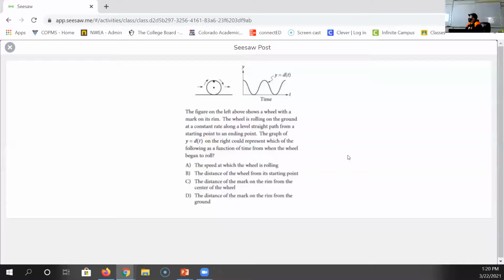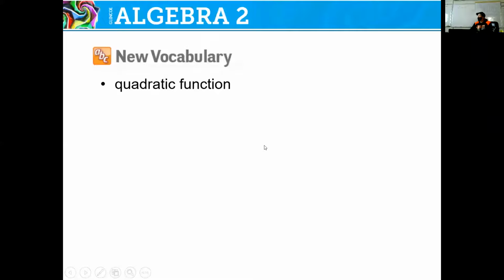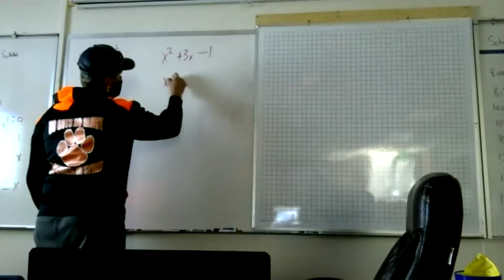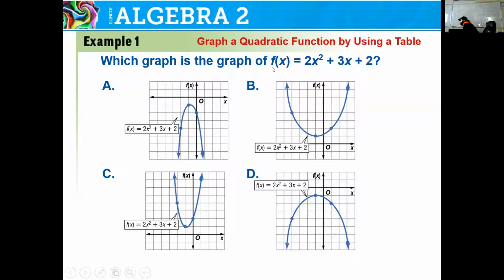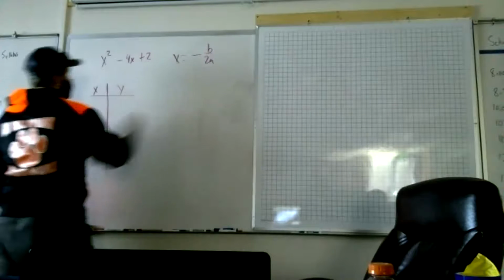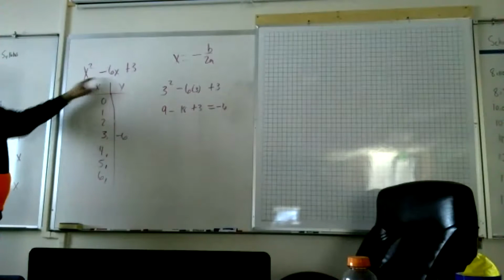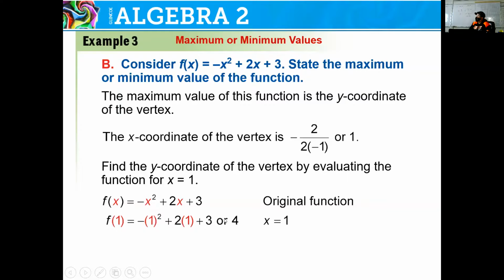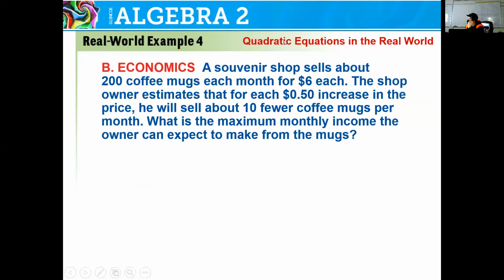Algebra 2 lecture 3.22.2021